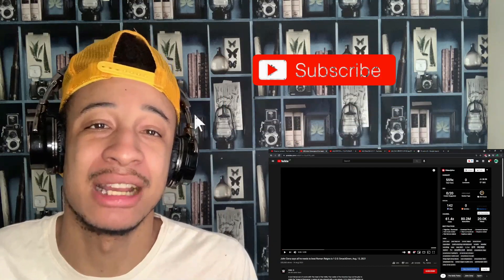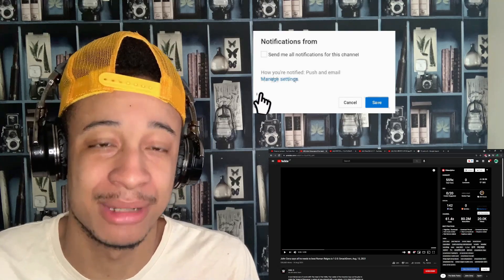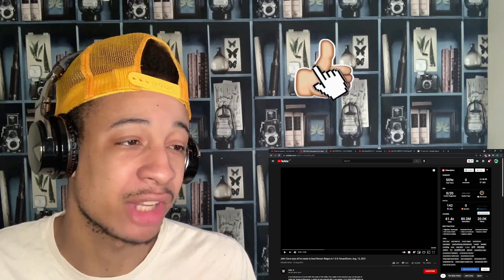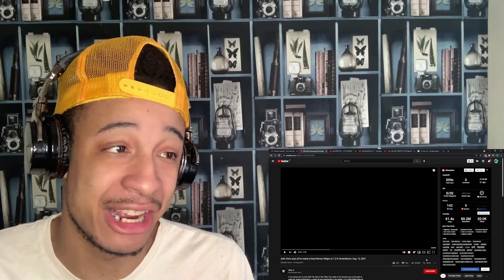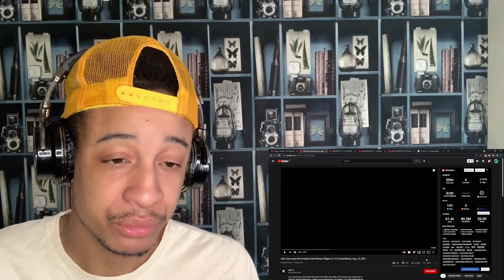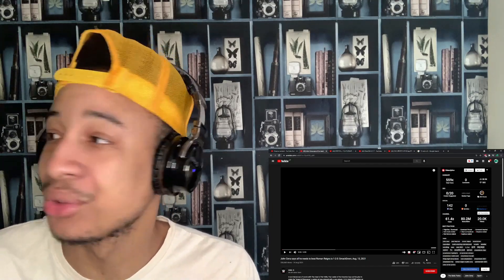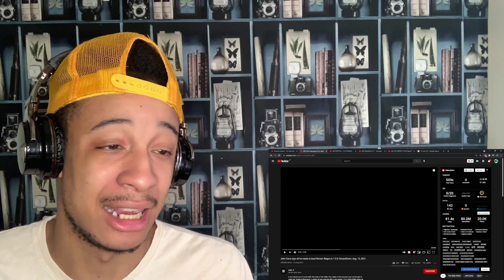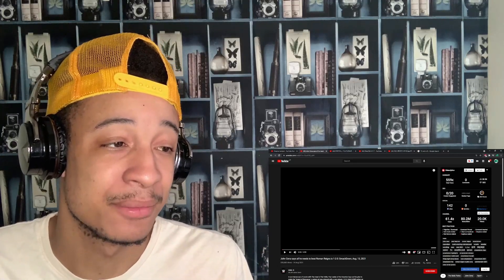John Cena promo against Roman Reigns SmackDown, Aug. 13, 2021 Reaction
John Cena says all he needs to beat Roman Reigns is 1-2-3: SmackDown, Aug. 13, 2021 Reaction

For more info about me I’m from London, England currently obsessed with Japanese culture and just a HUGE music fan in general. I love all genres of music so I’m ALWAYS open to new recommendations. I speak English and Japanese as well as some Croatian, Spanish, and a little Korean. But I always want to learn more. Thank you for choosing me to watch and joining THE PLAYAZ CLUB!